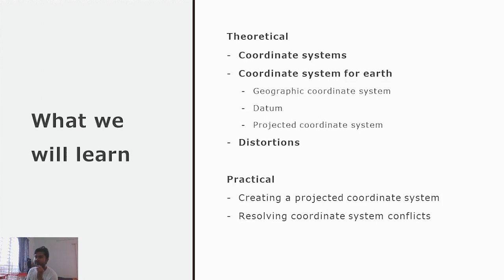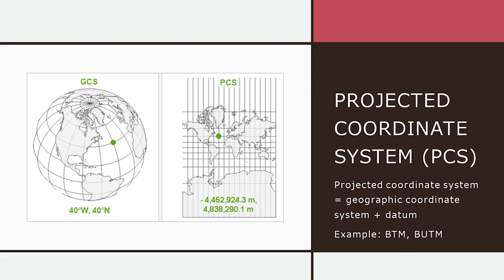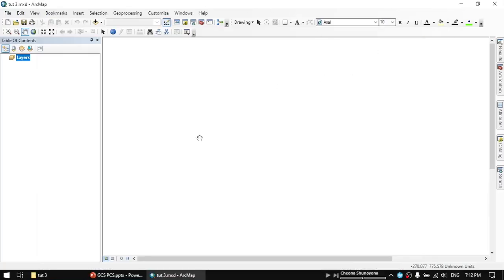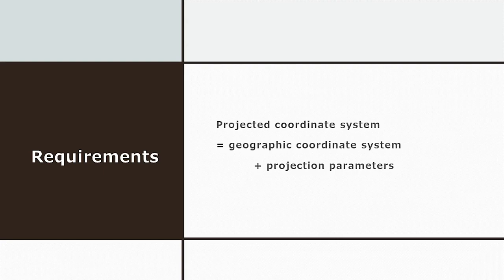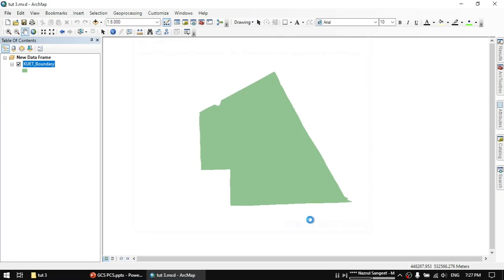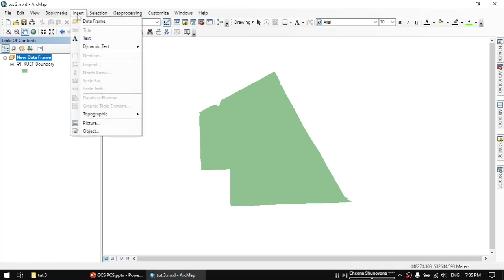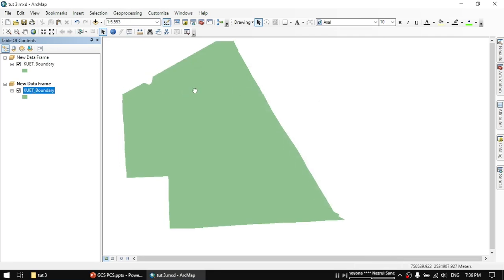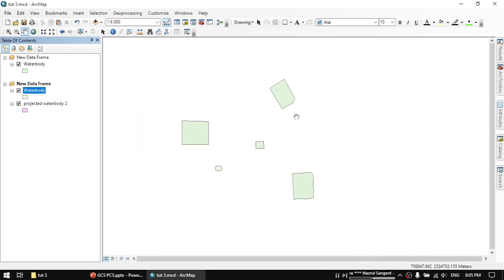Get Started With ArcGIS Desktop | Part 3 - Coordinate Systems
This is *Part 3* of our ArcGIS Desktop series. This crucial "nugget" video tackles one of the most confusing (and important) topics in GIS: *Coordinate Systems!*

Why doesn't your data line up? This video explains why and shows you how to fix it. We'll cover the theory behind coordinate systems and then apply it directly in ArcMap.

* The difference between a *Geographic (GCS)* and *Projected (PCS)* coordinate system
* What a *Datum* is and why *Distortion* happens
* How to solve a *Coordinate System Conflict* warning
* Using "on-the-fly" transformation vs. the *Project* tool
* How to use the *Define Projection* tool for unknown coordinate systems
* How to create a new custom Projected Coordinate System in ArcMap